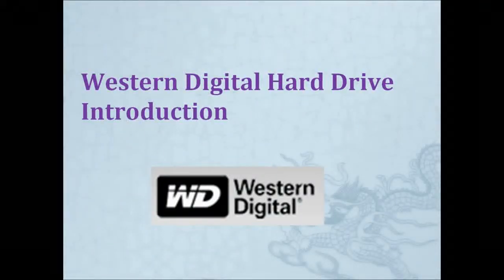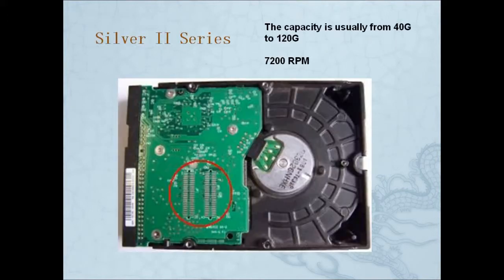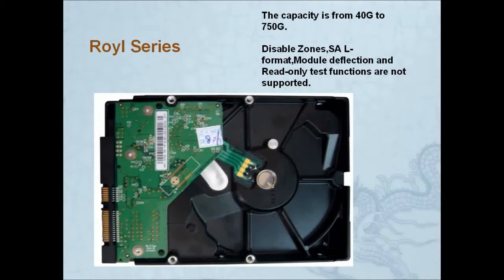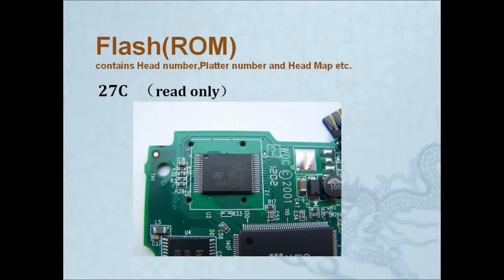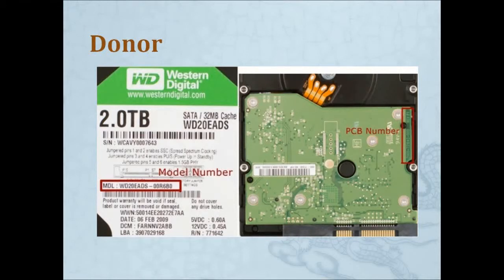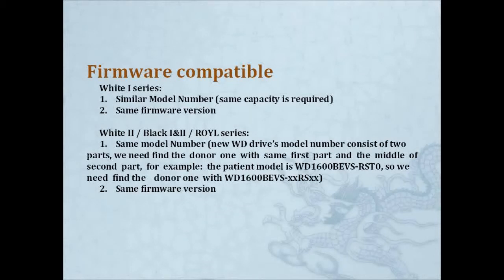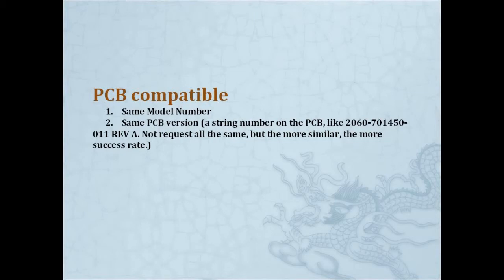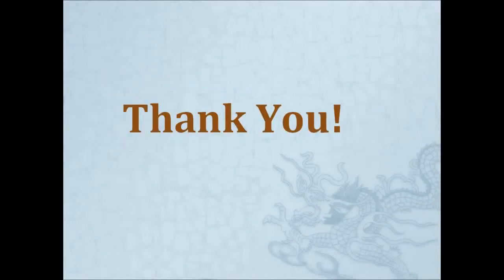Western Digital drive data recovery -- WD data recovery equipment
This video include these data recovery knowledge: How to identify WD Drive series, How to find WD donor drive, How to identify WD firmware donor, How to identify WD PCB donor, how to identify head donor.